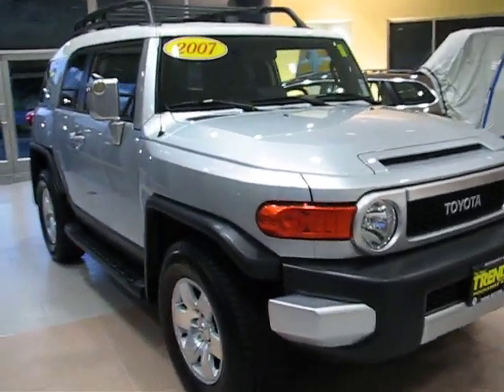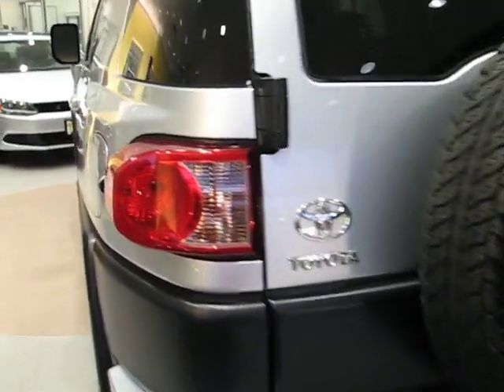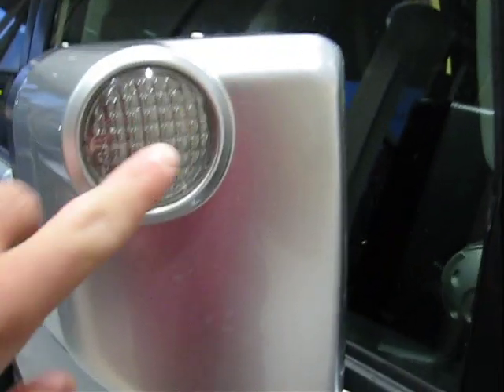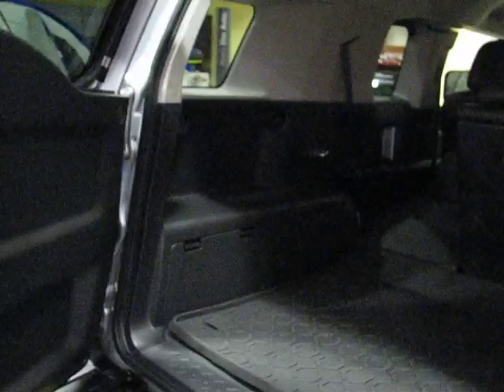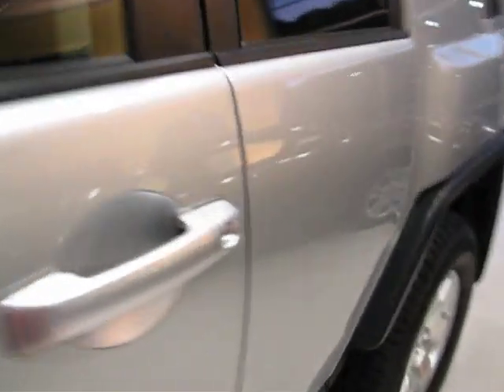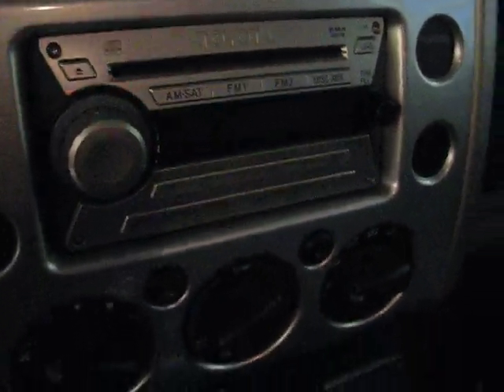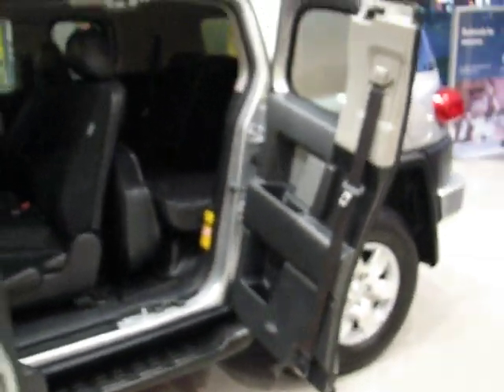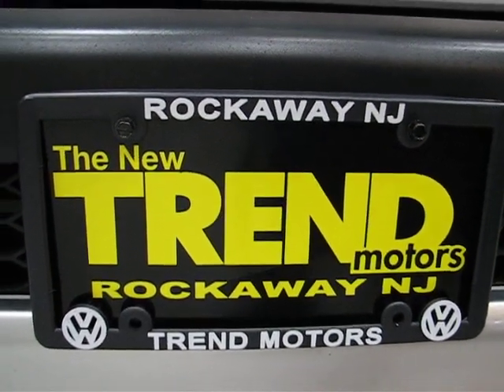2007 Toyota FJ Cruiser 4x4 (stk# 18246A ) for sale at Trend Motors Used Car Center in Rockaway, NJ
Harking back to the class FJ40 of the 1960s, this modern day reinterpretation of Toyota's very capable off-road truckster is back and better than ever! This 2007 FJ Cruiser sports Toyota's tried and true 4.0L V6 with only 42K miles on the odo and an automatic transmission. Inside is all business with a composite floor for easy cleaning after an off-path excursion. Up top, a sturdy roof rack to haul anything that can't fit in the spacious cabin, and with suicide doors giving access to the rear seats, that can't be much! Come and visit us at Trend Motors Preowned Center in Rockaway, NJ to get a closer look at this silver bullet. We're located less than an hour from New York City and right around the corner from Morristown.